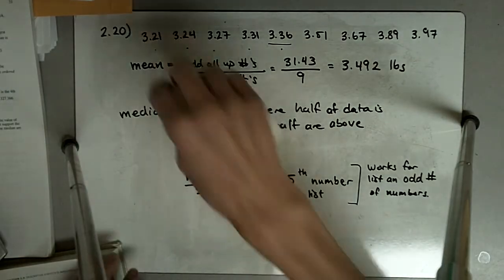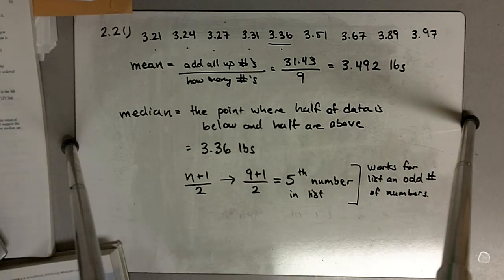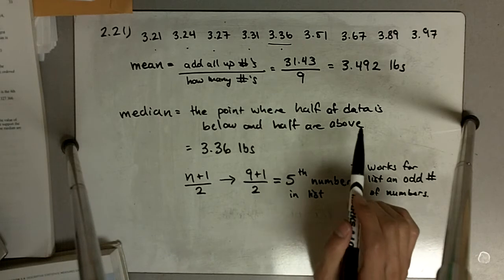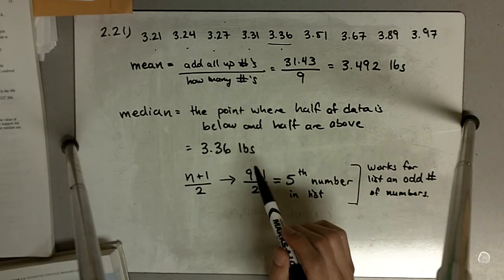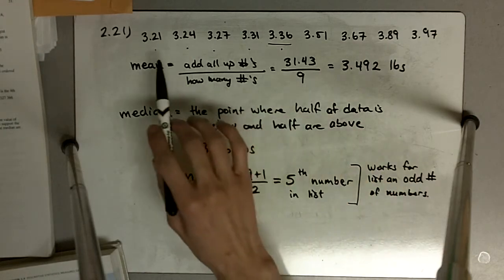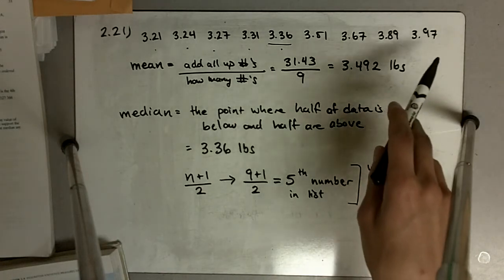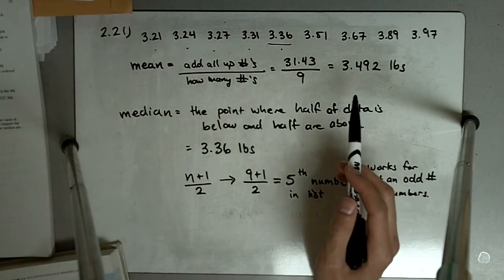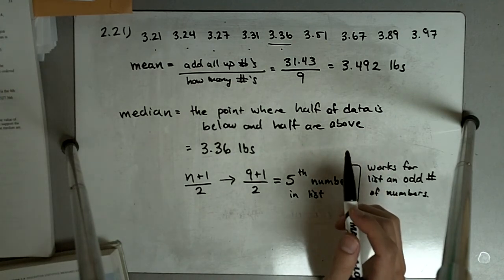Ex 2.3.8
Solution to Exercise 2.3.8 from Statistics for the Life Sciences 4th ed by Samuels and Witmer.